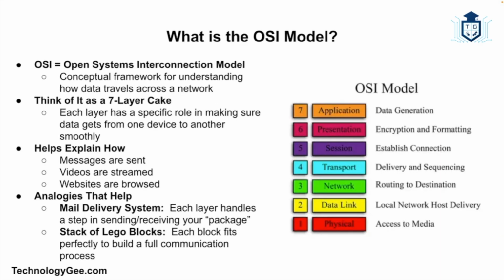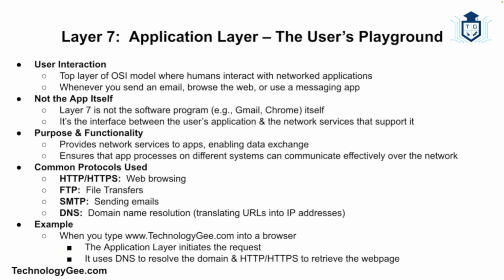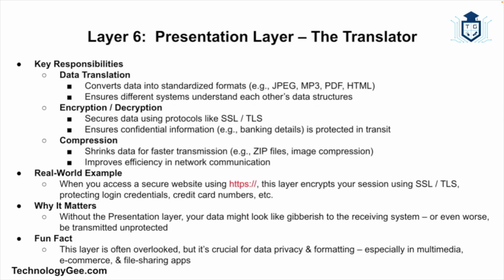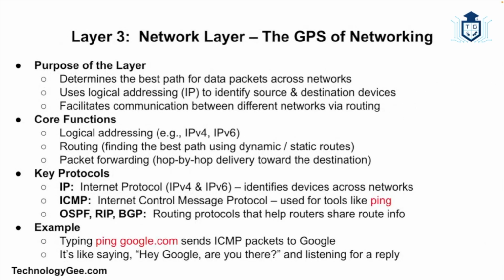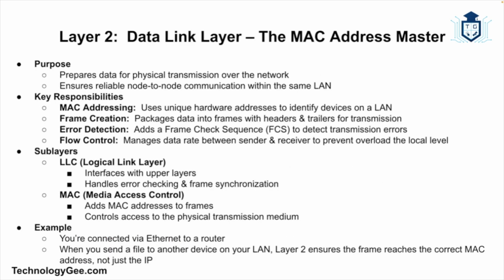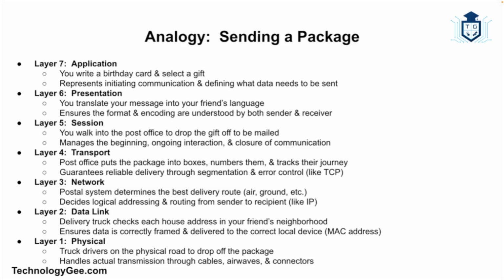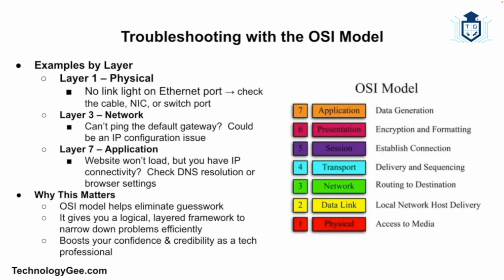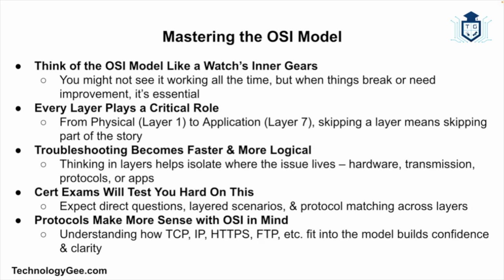What is The OSI Model?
So you’ve probably heard someone mention the OSImodel while studying for a CompTIA exam, in a tech meeting, or maybe while watching a YouTube video on networking. And let’s be honest, the first time you hear it, it sounds like some complicated, mysterious formula only networking geeks can understand.

But don’t worry, in this video, I’m going to explain all of this stuff to you in simple, everyday language.  Whether you’re an aspiring IT professional, a student studying for a certification like CompTIA Network+ or just a curious techie, this video is for you.